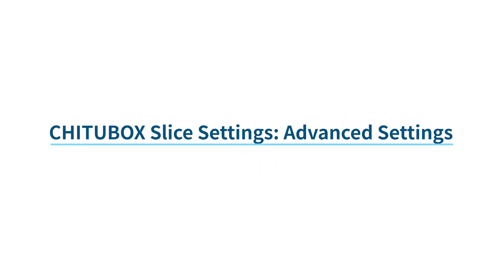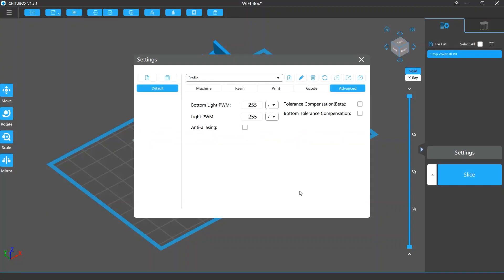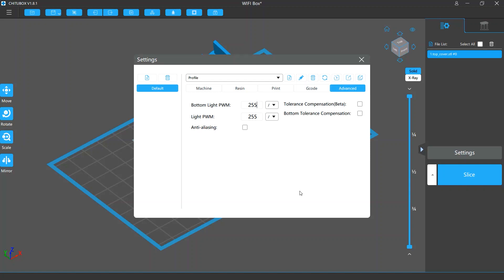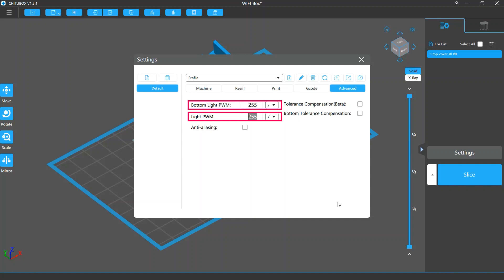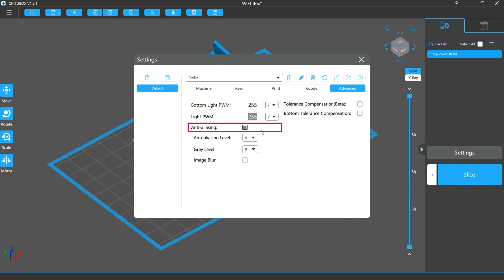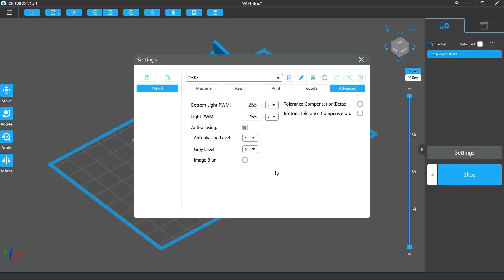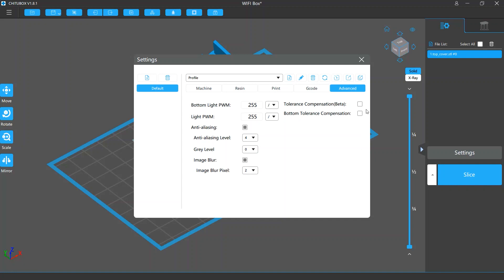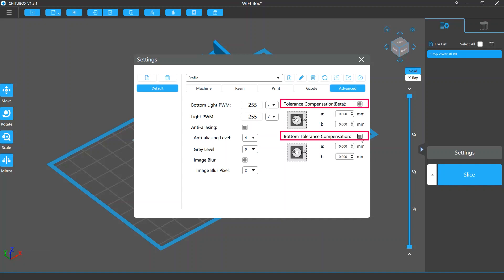[Tutorial] CHITUBOX Slice Settings: Advanced Settings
In this tutorial, we will explain to you the Advanced settings in CHITUBOX Slice Settings.